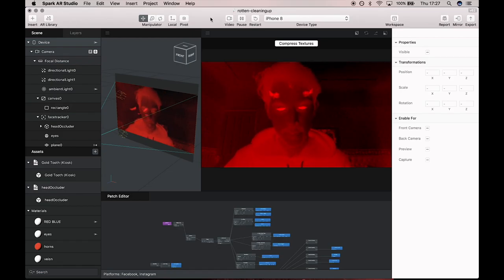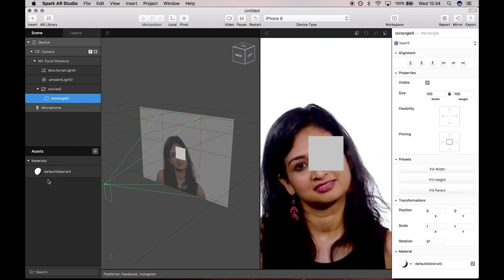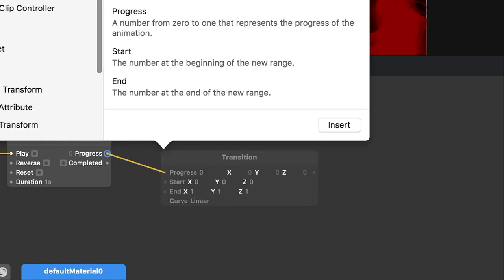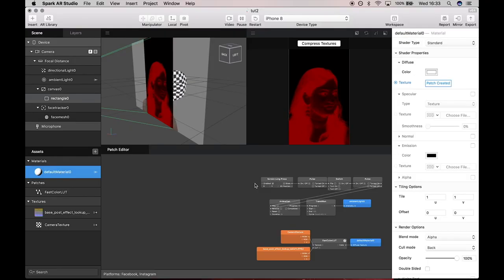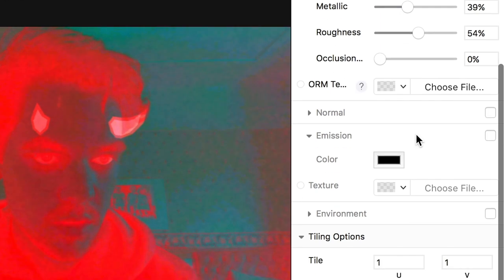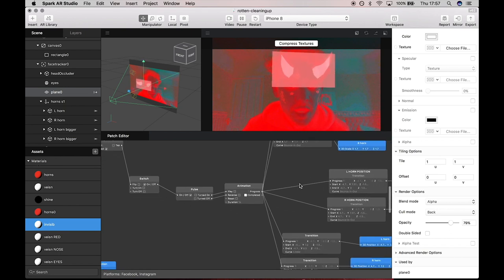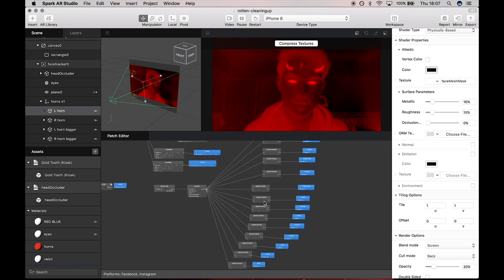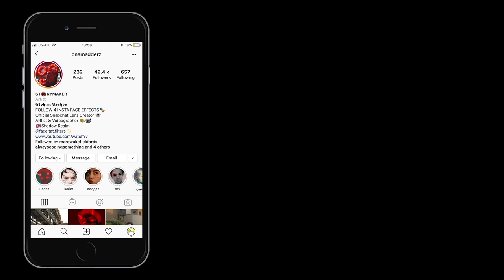Spark AR - Instagram Effect Breakdown - Horns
In this video I show you some of the techniques I used to birth my Instagram filter ‘horns’. I'll talk about importing luts into Spark, Simple animations in the Patch Editor, invisible buttons and I'll share some downloadable patches too!

like/comment/dance if you feel it.

TIMESTAMPS

1. Colour & Light
LUTs (look up table): 0:40
How to Use Luts in Spark: 2:06
lights: 3:38
Longpress Animation: 4:05

2. Glowing eyes: 6:21
Fill eyes patch download (THANKS @KUNOFELLASLEEP)
Advanced render options: 6:30

3. Horns: 8:06
Invisible button 9:23
Animation 11:03

4: Tattoo Masks: 12:48 & Shine: 13:50